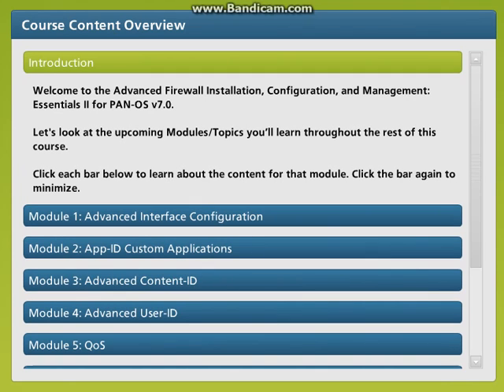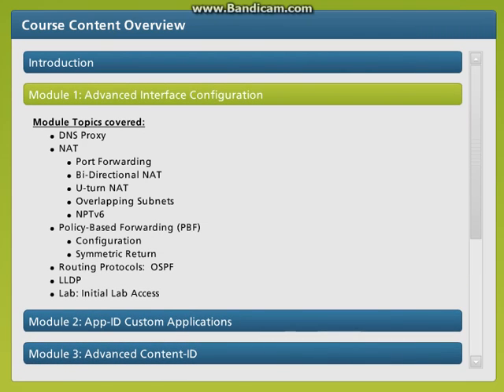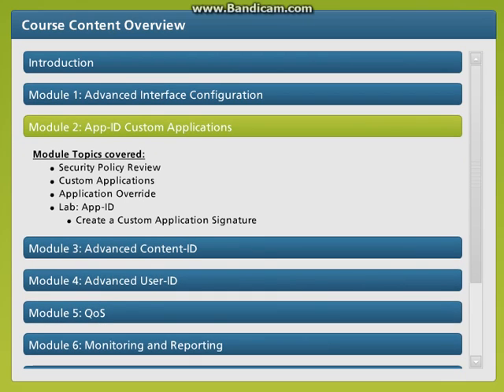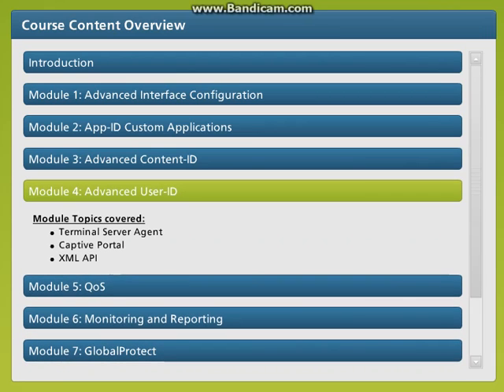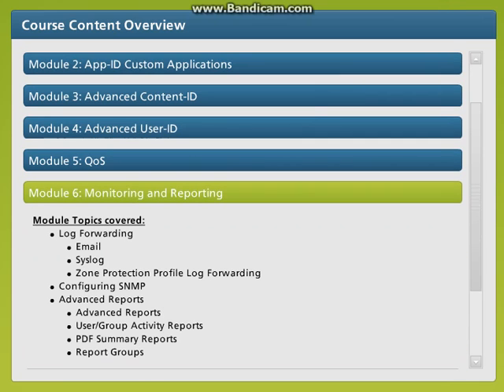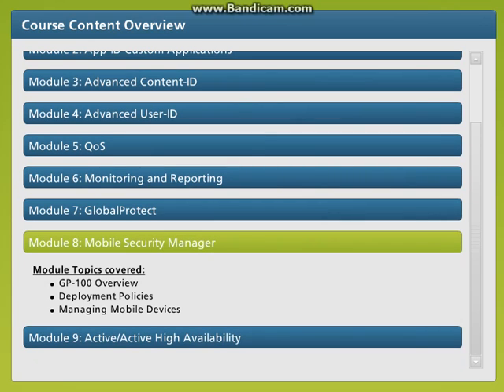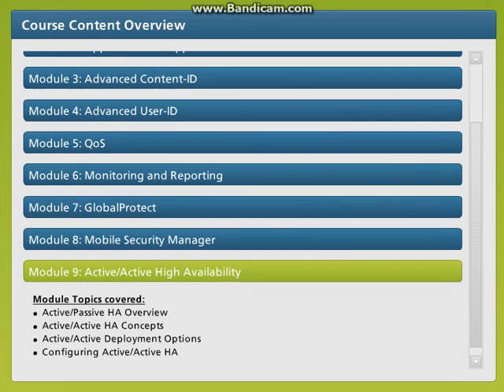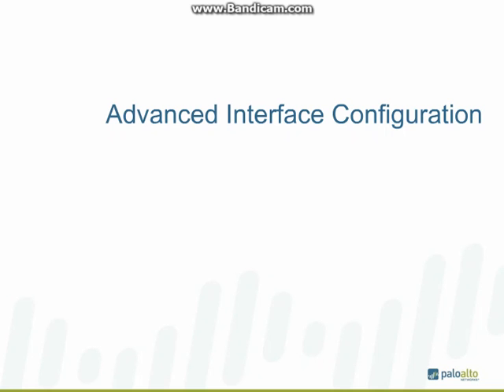Palo Alto Networks | Part 1 - Content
The Advanced Firewall Installation, Configuration, and Management: Essentials II course is a  online e-learning option for those who prefer this over an instructor led training. The content is based on the Advanced Firewall Essentials II (EDU-205) instructor-led course with recommended hands-on labs. It is audio enhanced with a narrator adding insight and details throughout the course.